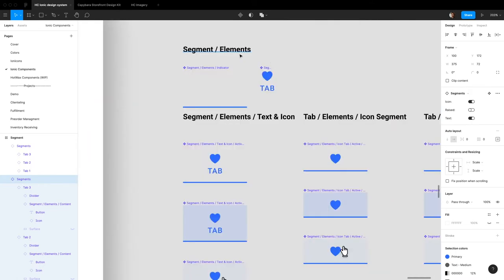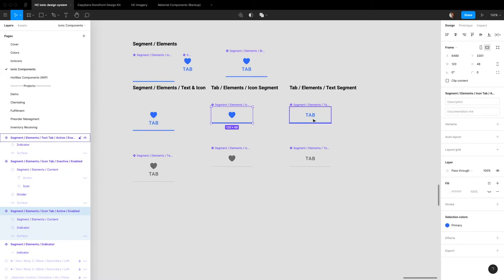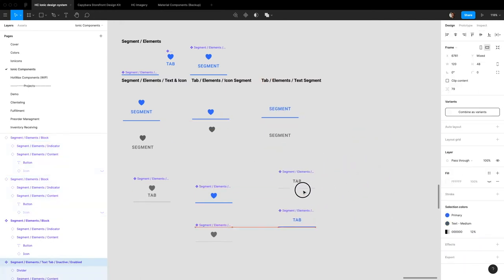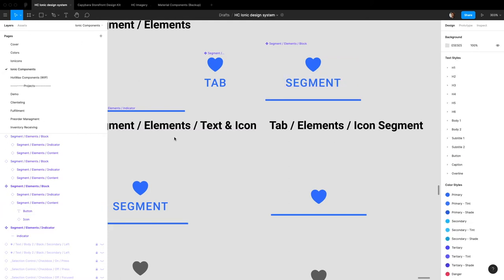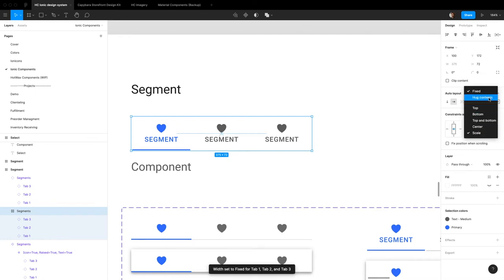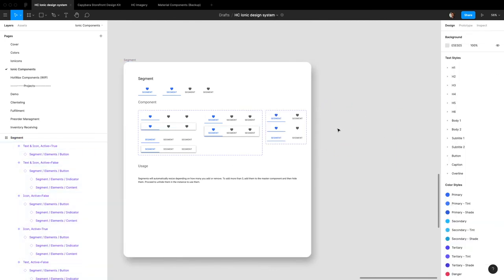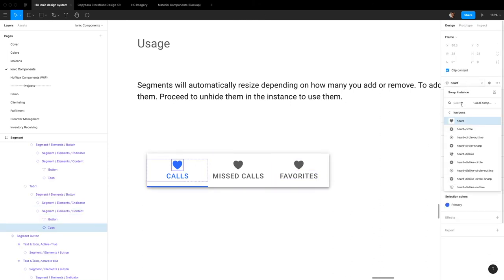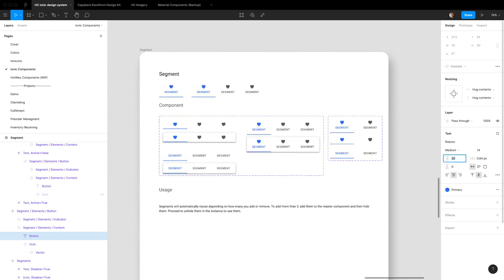Creating Ion Segments in Figma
In this video I share my entire journey of creating Ion-Segments, aka Tabs in Material Design, and how to customize them.